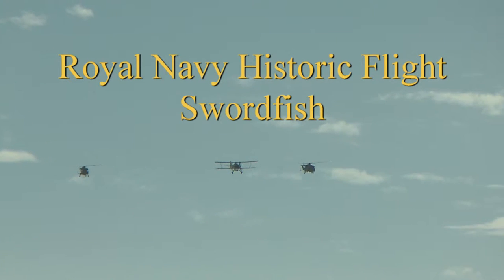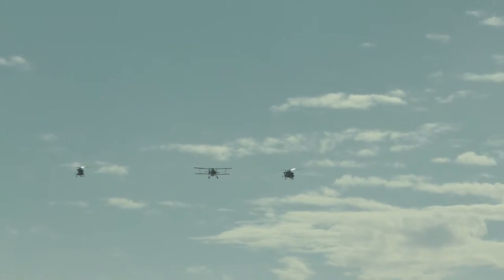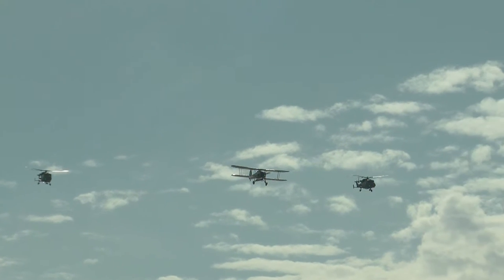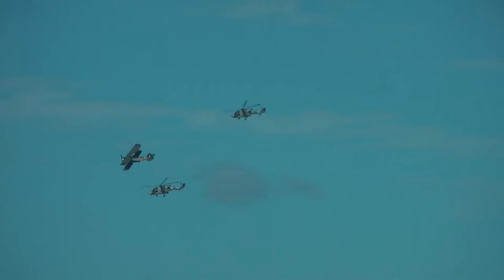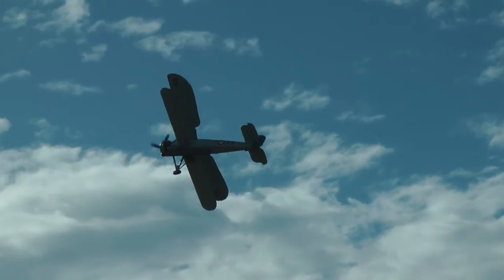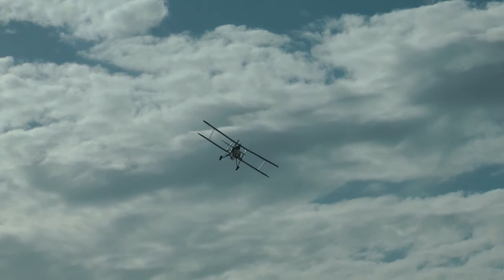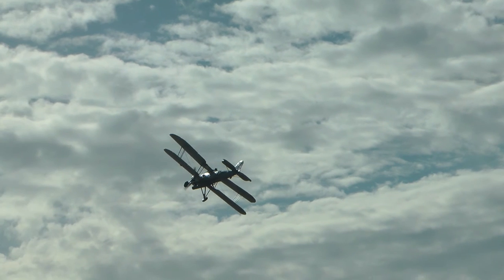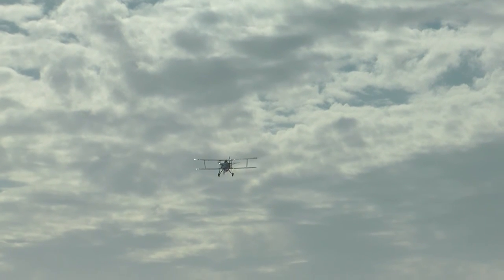Royal Navy Historic Flight Swordfish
Swordfish display at Southport Airshow 2016